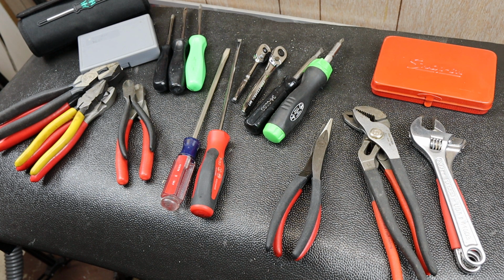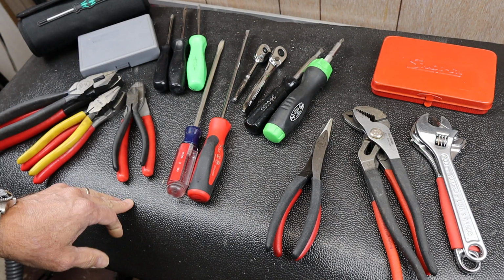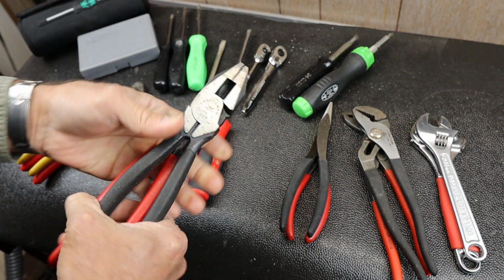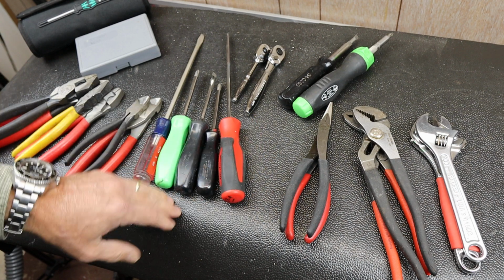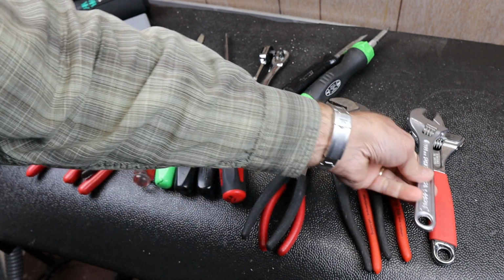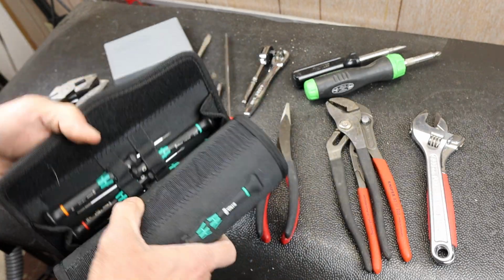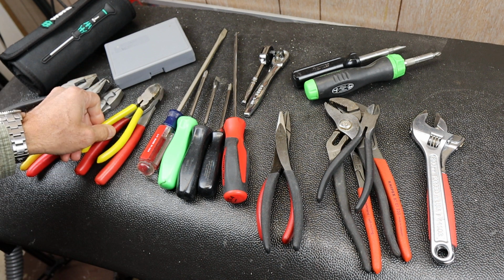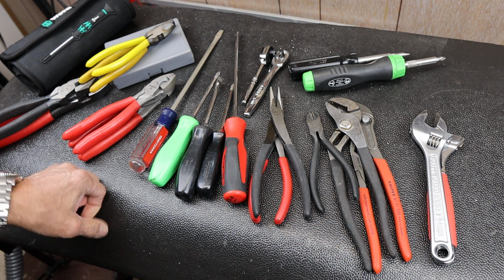Decoy Tools? Of course you can borrow my tools. Sure, use it as a hammer. Craftsman over Snap On.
Do you have decoy tools? I do. Decoy tools are those similar hand tools that are happy to sacrifice their life and limb to save the Snap On tools for more worthy jobs. So when someone wants to borrow a tool or two, just say "Sure!" and hand them a decoy.